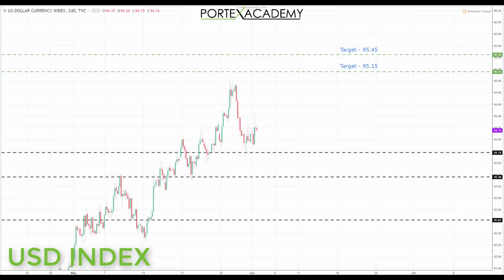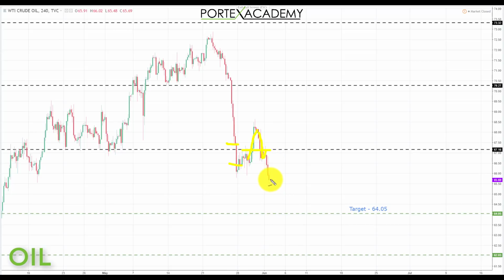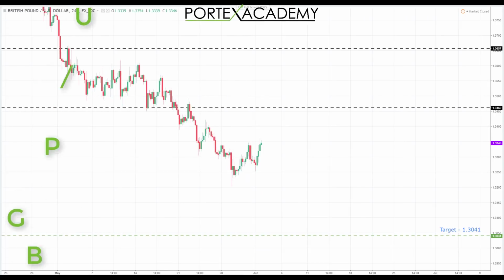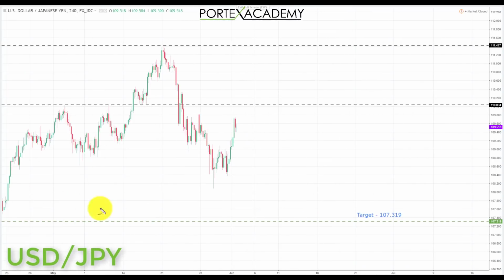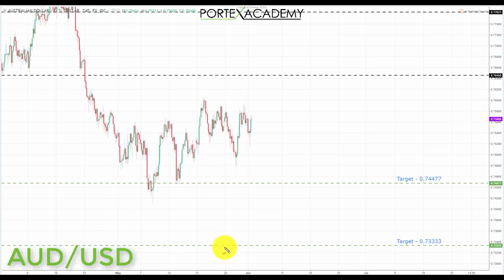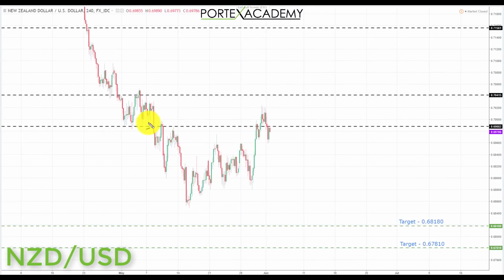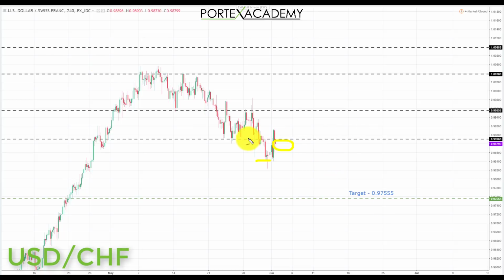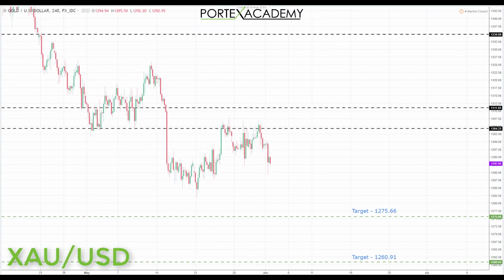Weekly Forex Forecast 4th - 8th June 2018